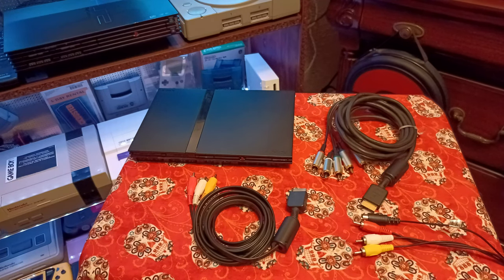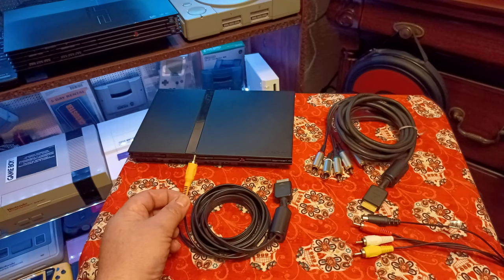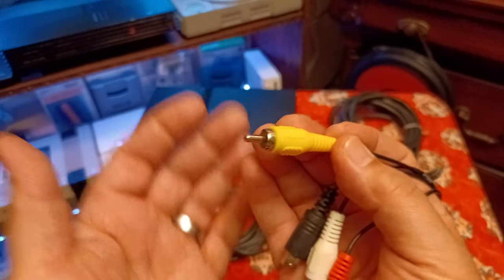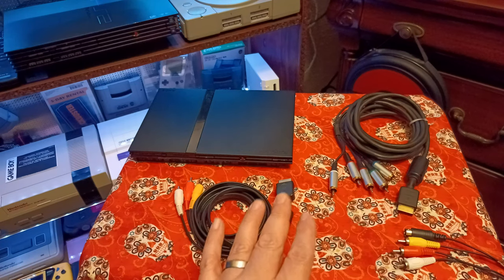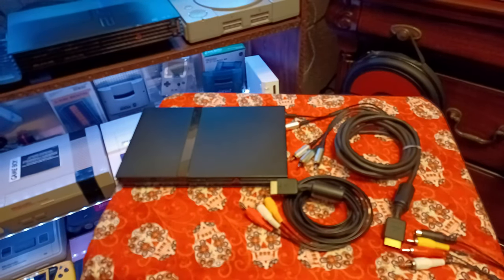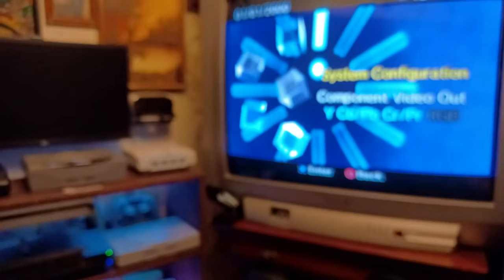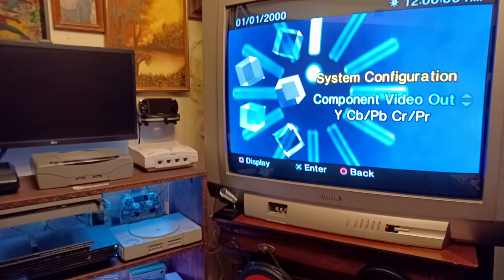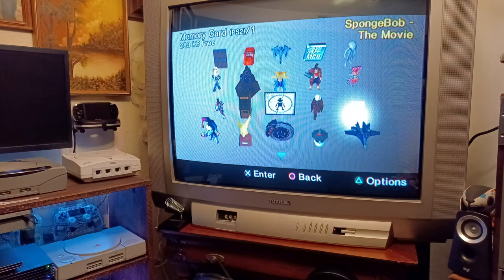How to Adjust the Video Settings on Your PS2 |Joe's Retro World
Just short video showing you how to change the video settings on your Playstation 2 when using component cables. The Playstation 2 was capable of Multiple video outputs signals. Thank you for stopping by.  Join me on Facebook and Instagram.